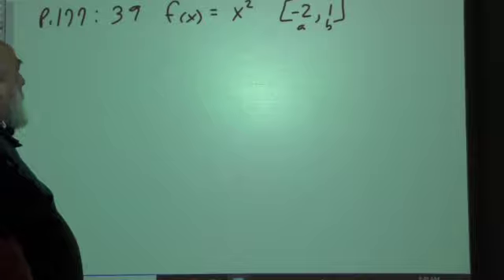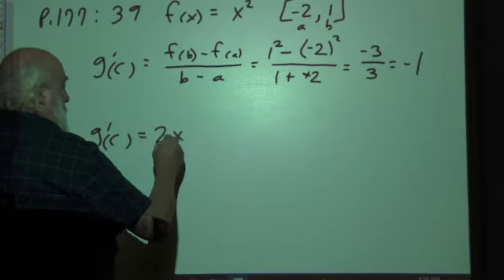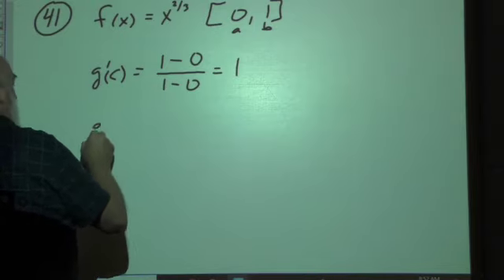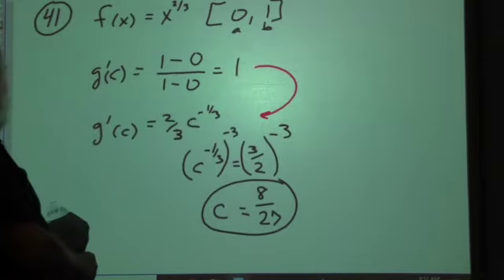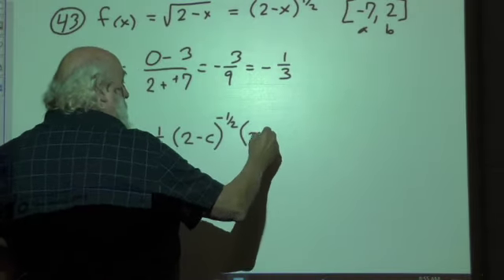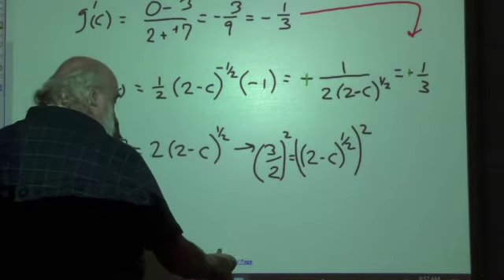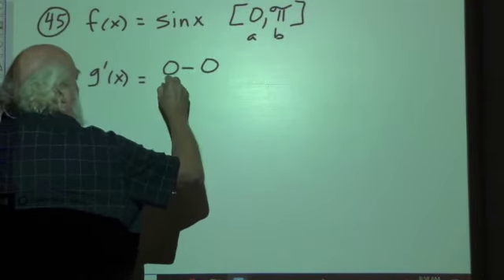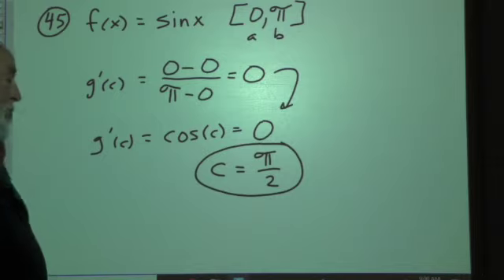Mean Value Theorem, Pt. 2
This video is about Mean Value Theorem, Pt. 2